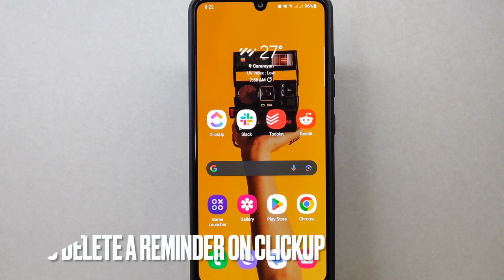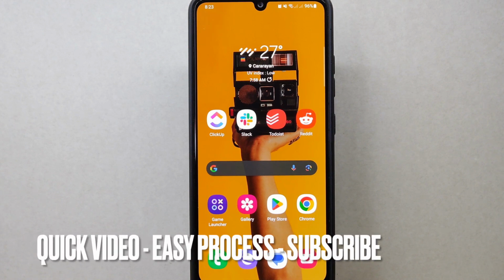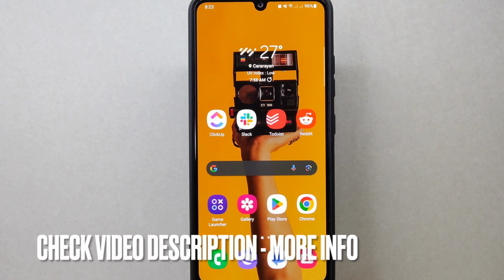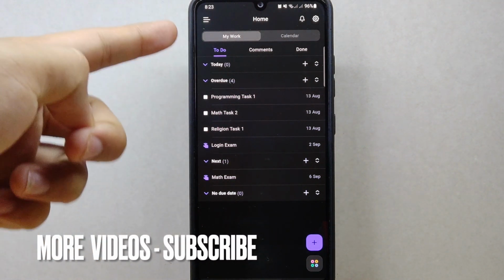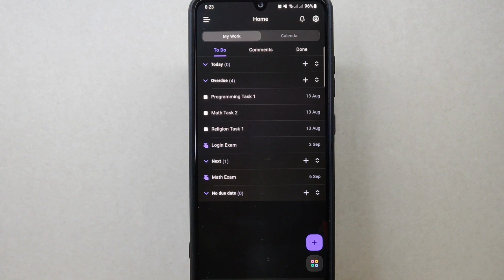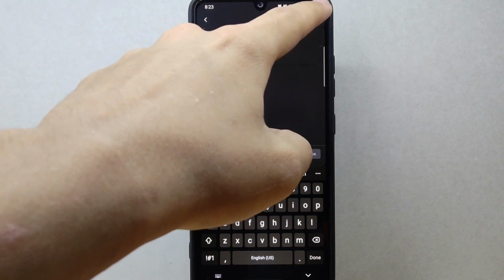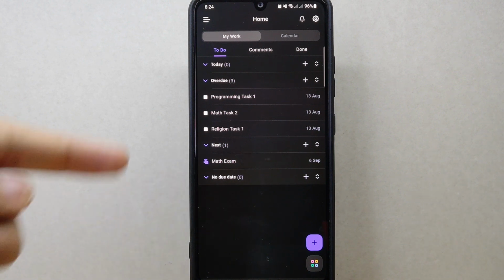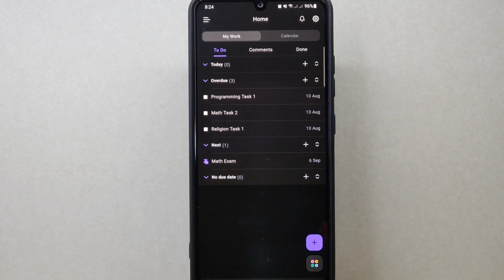✅ How To Delete A Reminder On ClickUp 🔴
About this tutorial:

ClickUp is a comprehensive project management and productivity platform that offers a wide range of features to help individuals and teams manage their tasks, projects, and work processes more efficiently. It's designed to improve collaboration, organization, and productivity. Here are some key aspects and features of ClickUp:

Task and Project Management: ClickUp provides tools for creating and managing tasks and projects. Users can set due dates, priorities, dependencies, and custom fields to track work effectively.

Workspaces and Spaces: ClickUp allows users to organize their work into customizable workspaces and spaces. This hierarchical structure helps manage multiple teams, departments, or projects within one platform.
Get in touch!